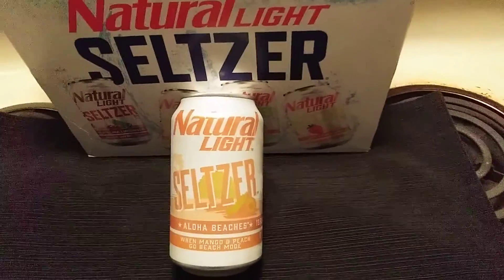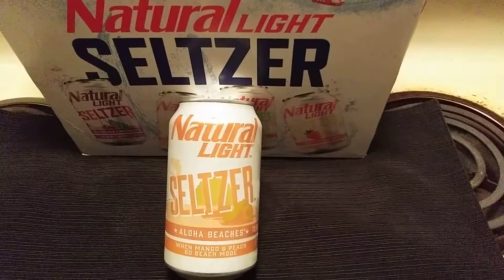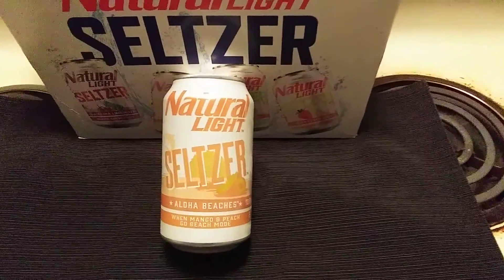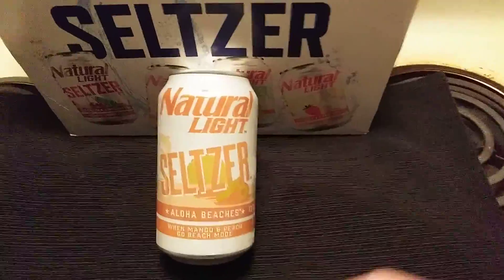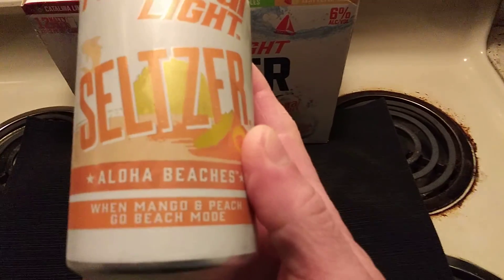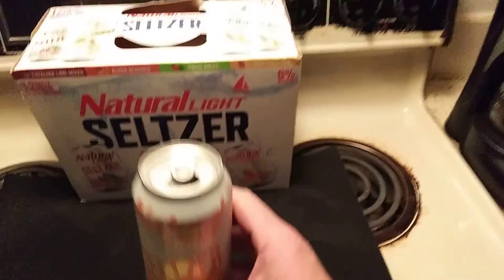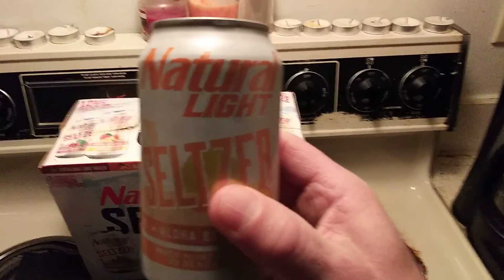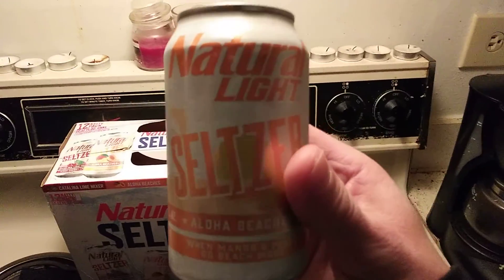NATURAL LIGHT SELTZER(ALOHA BEACHES)MANGO-PEACH.🍑REVIEW.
RETRO VINNIE REVIEWS NATURAL LIGHT ALOHA BEACHES SELTZER.VIDEO PRODUCED BY RETRO VINNIE.